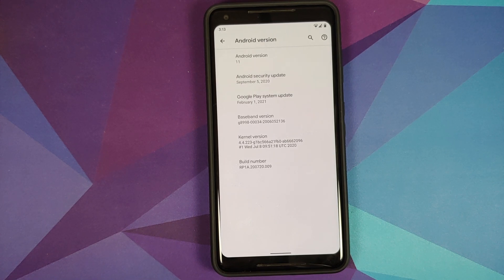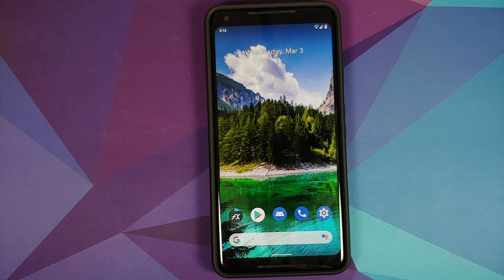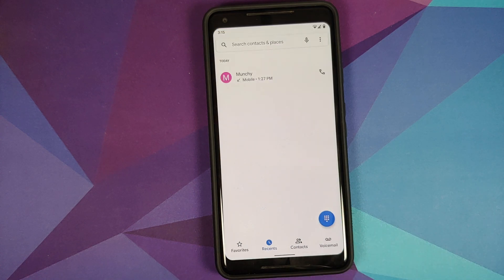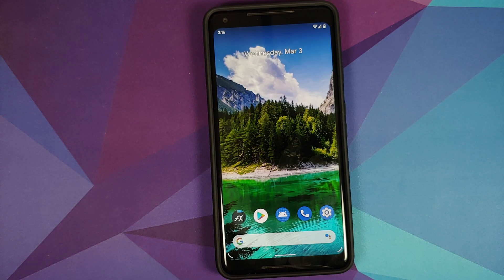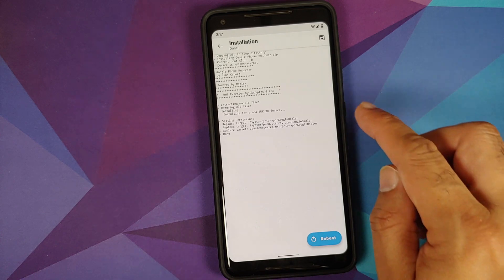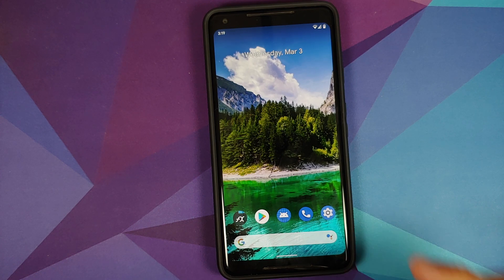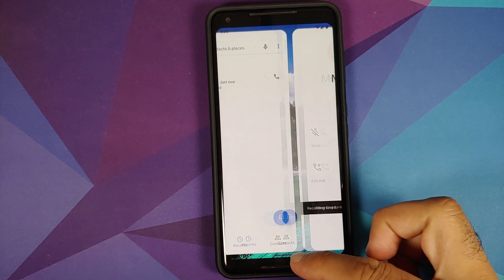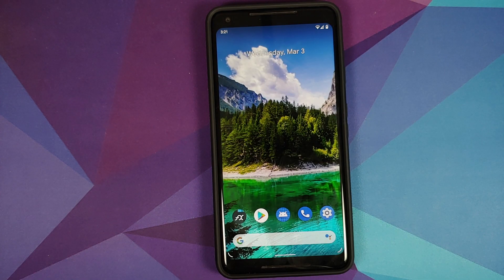How To Enable Call Recording in Google Dialer on Android 11 (Root)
Do you want to learn how to enable Call Recording on Google Dialer on your Android device running Android 11? In this detailed video tutorial we will show you how to enable Call Recording on Google Dialer on your Android device running Android 11. You will need to be rooted using Magisk and need to have Magisk app installed.

**Android 11 Enable Call Recorder on Google Dialer Important Links**